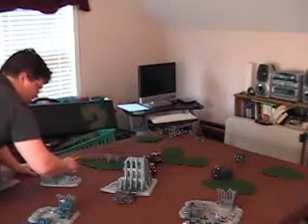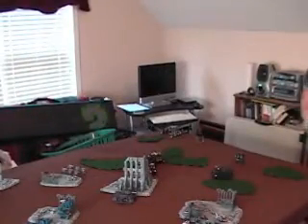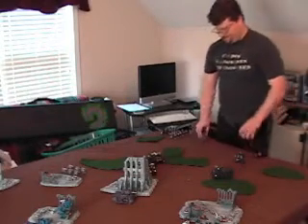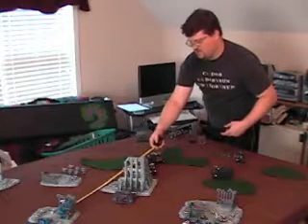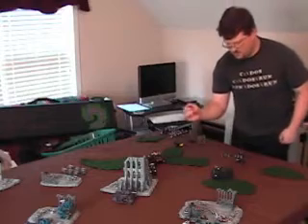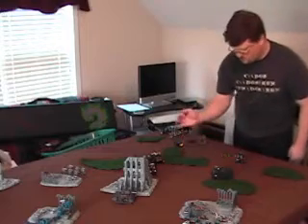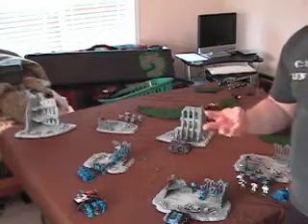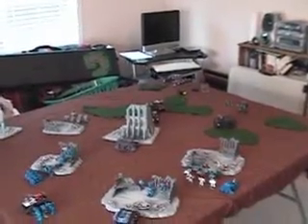40K online batrep - Ultra marines vs Black Templar -Part 3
Black Templar Turn 1... I post a few questions in this video asking for your help in making the online battle report a better experience, please feel free to send me pms if you have any suggestions